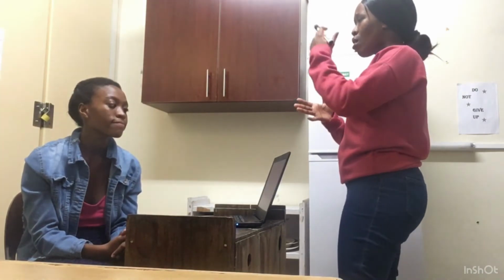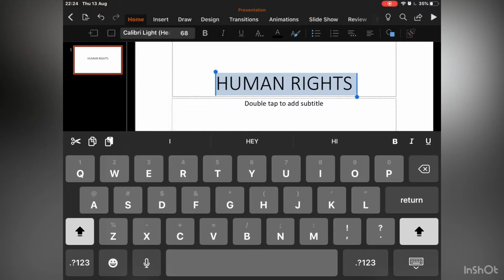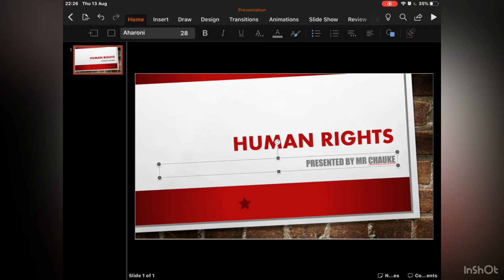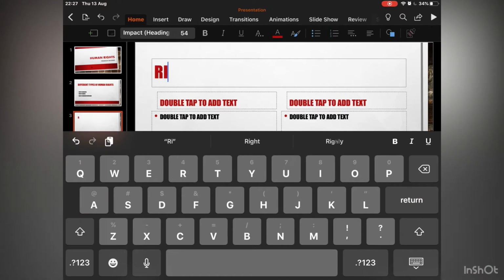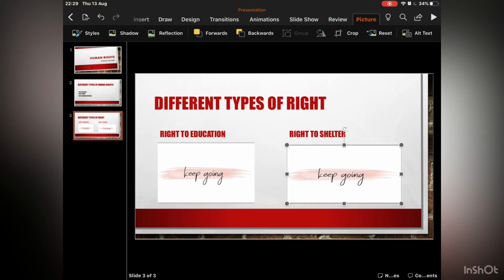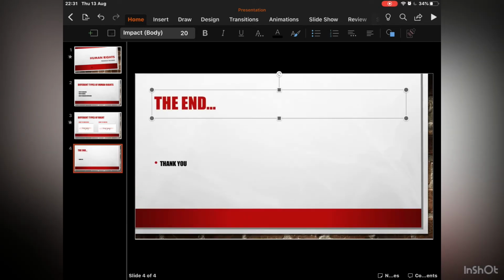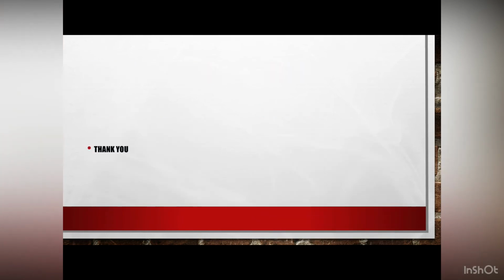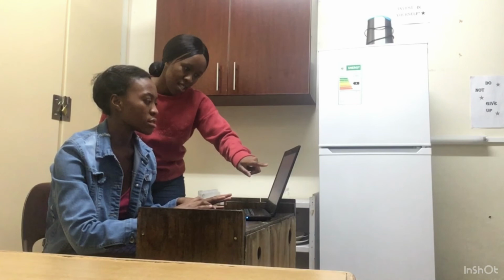PowerPoint Presentation Micro Lesson Grade 10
An introduction to PowerPoint for Grade 10's